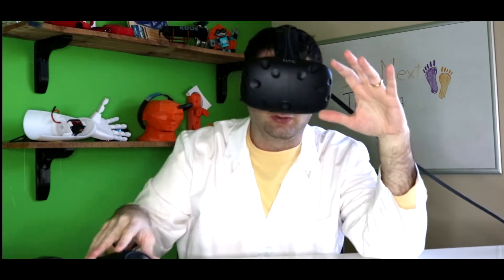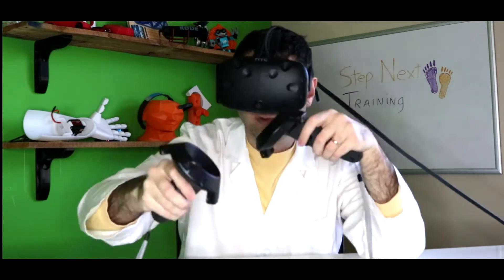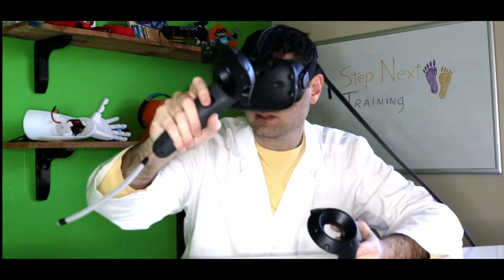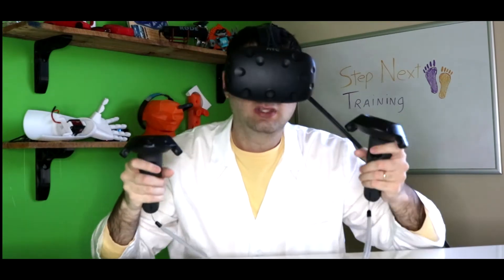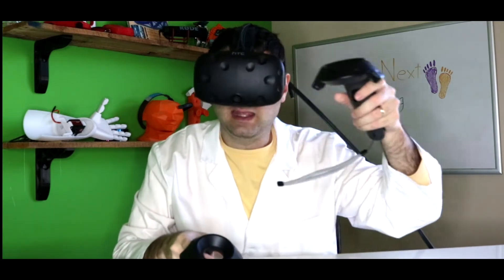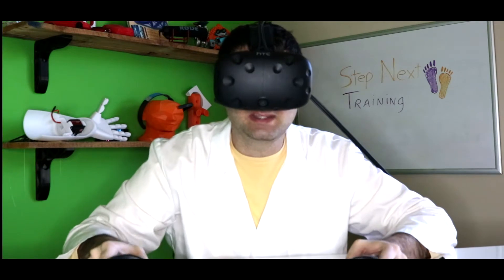Ready Player One Technologies, Are they real? Can I buy them today? Will they change the world?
Here are at Step Next Training we are looking to move you and your company into the future.  Our mission is simple:
Step 1) Look into the future see what it will be.
Step 2) Produce the best training in the world
Step 3) Train all companies to progress them into the future, so they are not left behind
This section is Futurist Corner starring Prof Lego.  We are here to talk about the new technologies that are changing the world.  World is Changing, Step into it!
This week we are talking about: